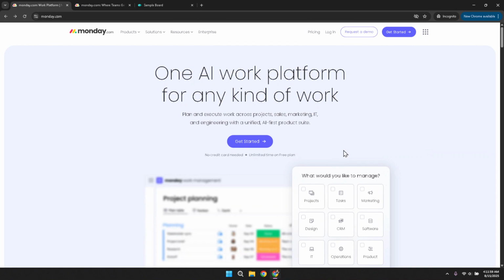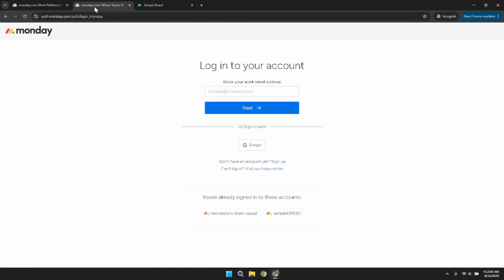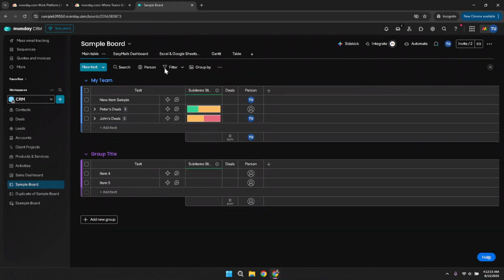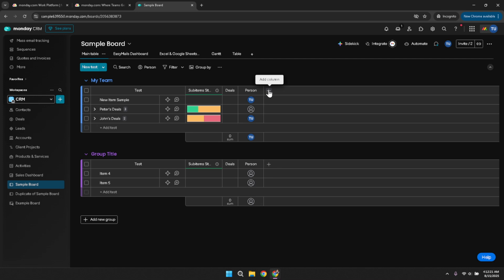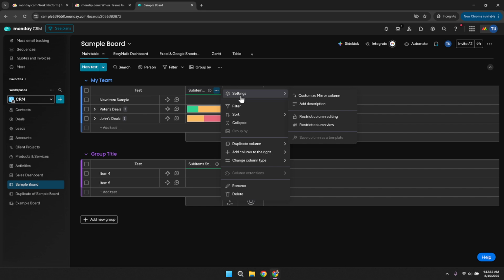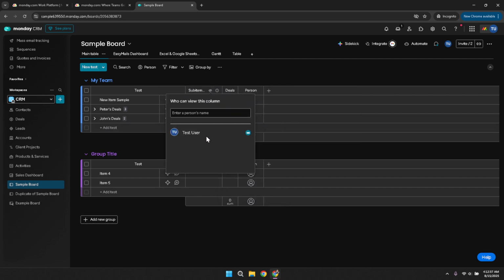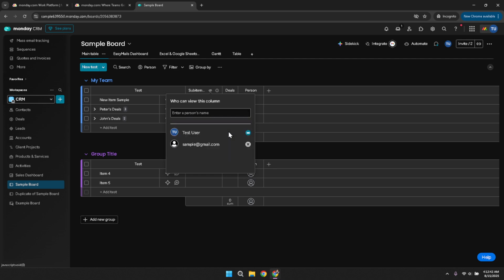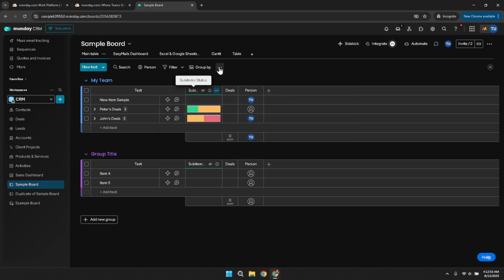How To Use 3 Ways To Hide Columns In Monday.Com [2025 Guide]